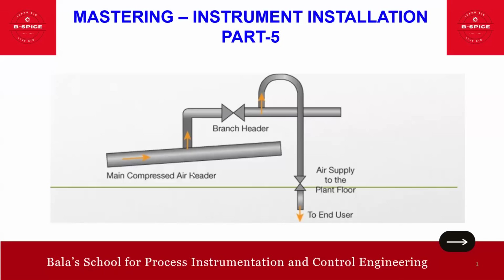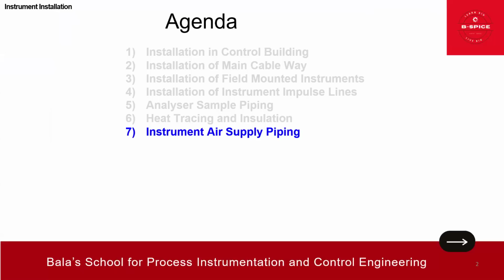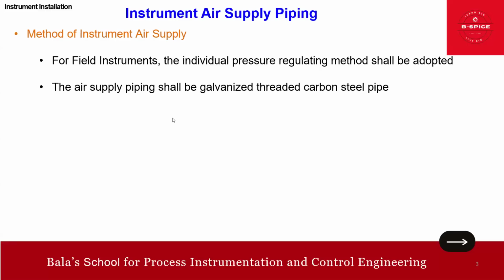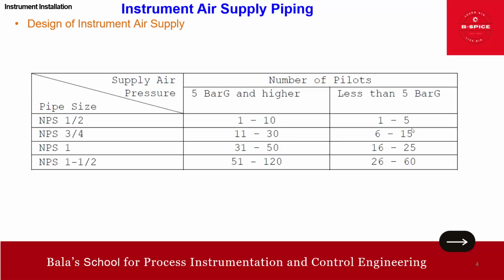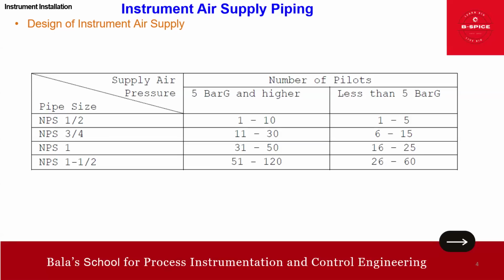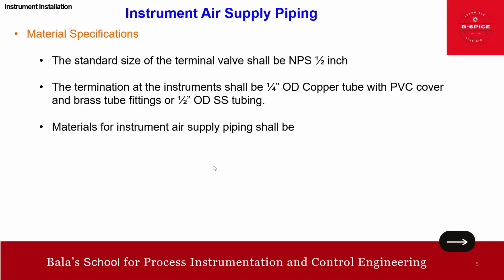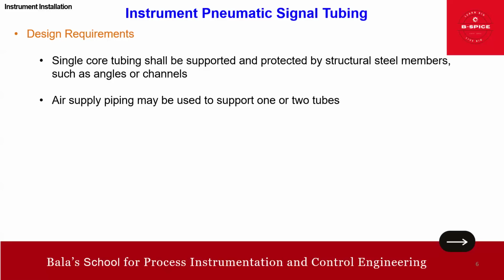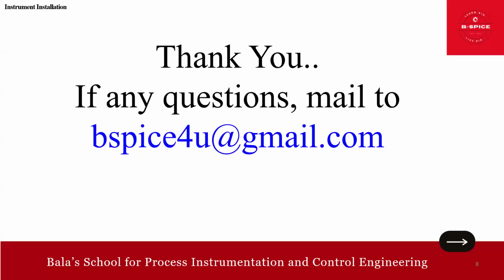MASTERING - INSTRUMENT INSTALLATIONS (PART-5)